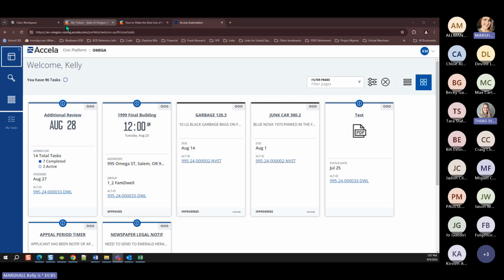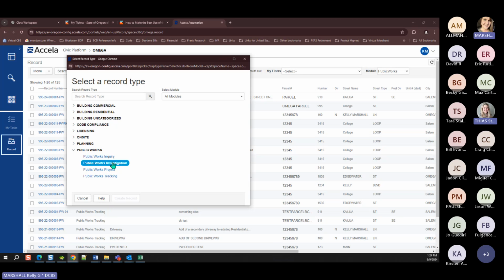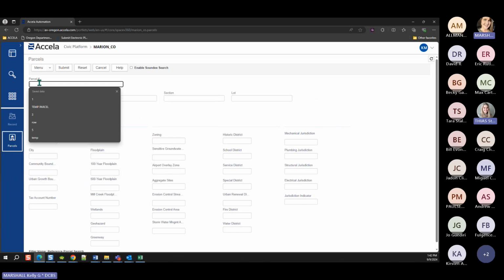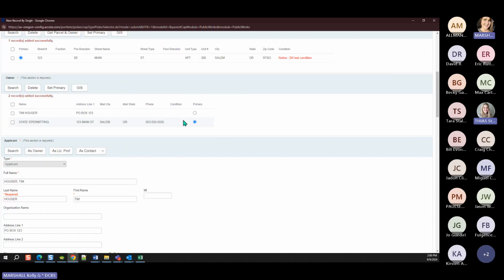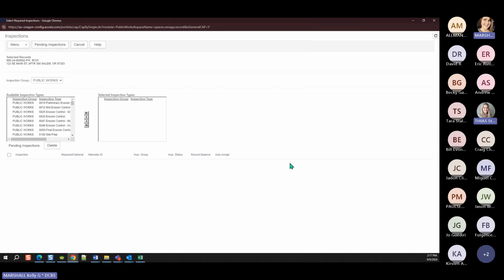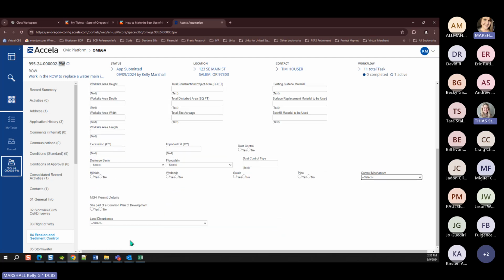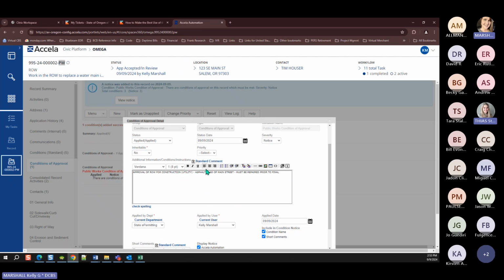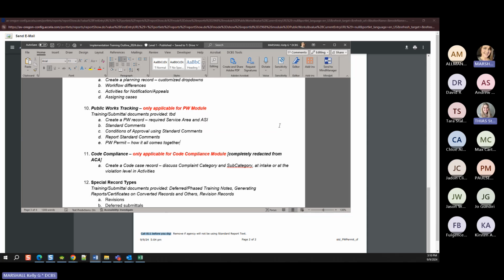Public Works Focus Training Sept. 2024